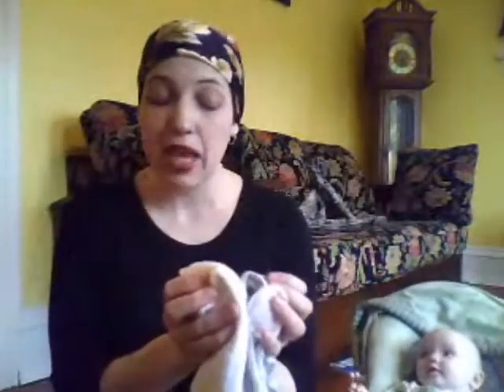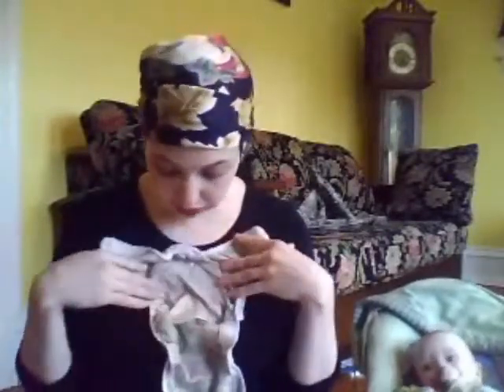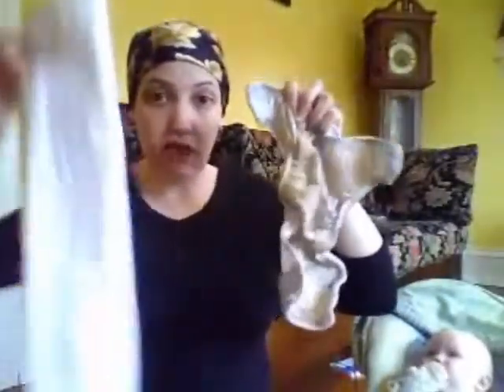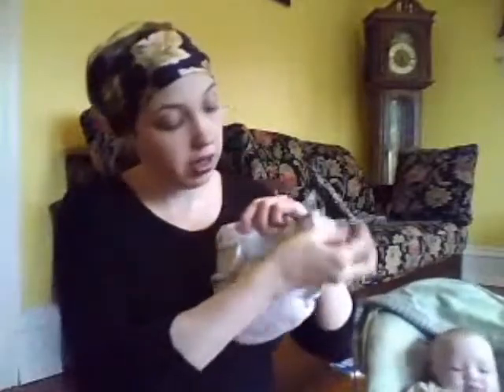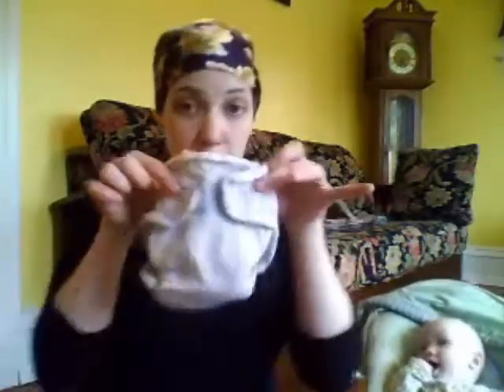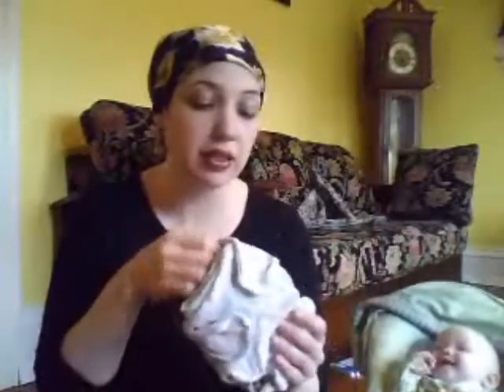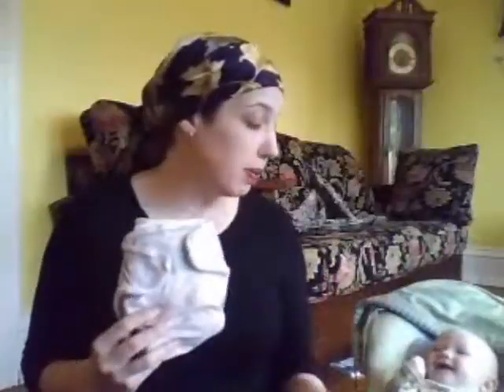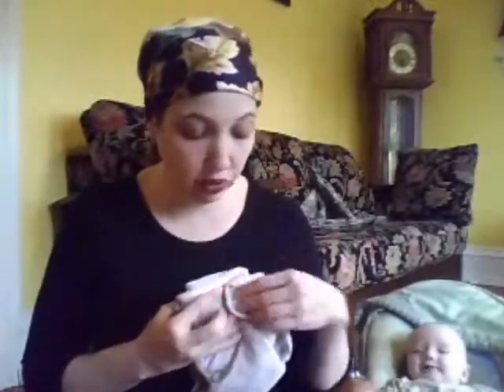Cloth Diapering Demo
Quick demonstration of cloth diapering, resources for cloth diapering, review of the book "Diaper Changes" . Please also check out Fixed sync issues!